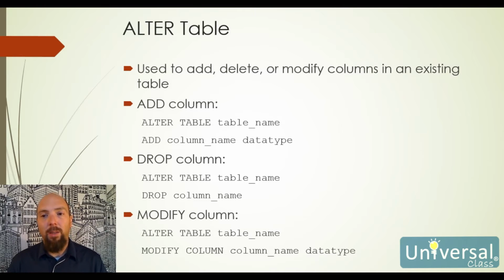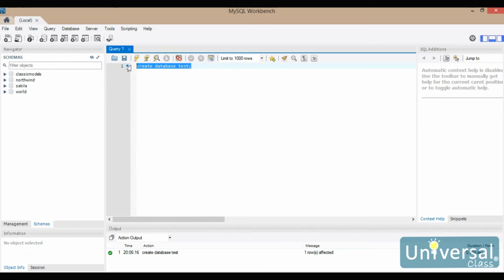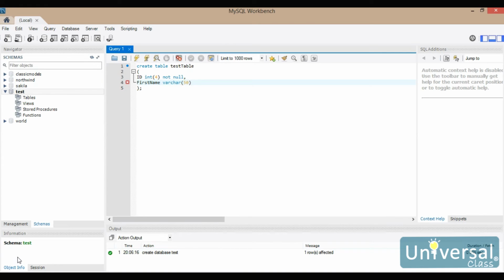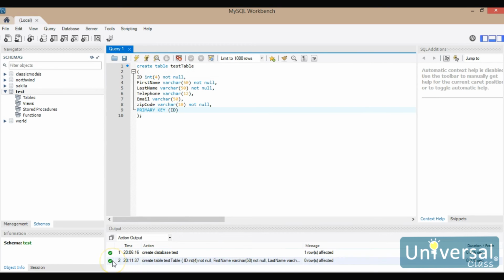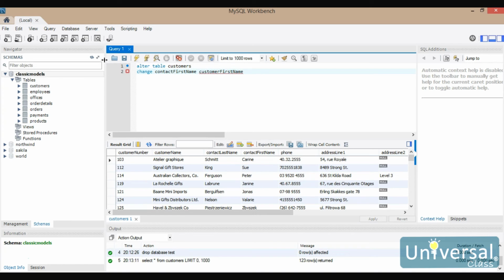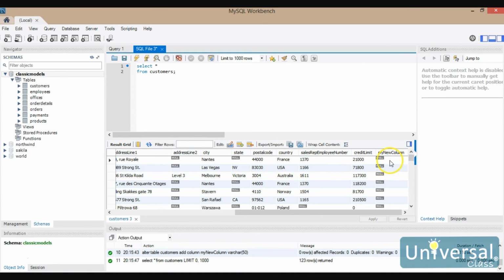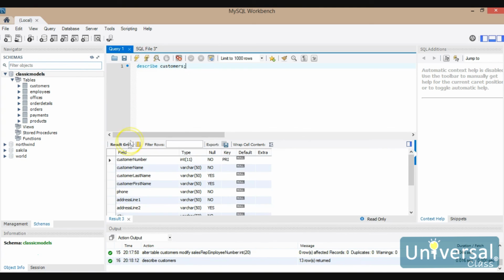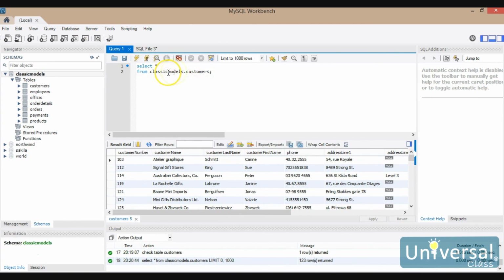Lesson 5: Database Structures - UniversalClass MySQL Course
This lesson discusses how to create databases, tables, and then altering those tables for future changes.